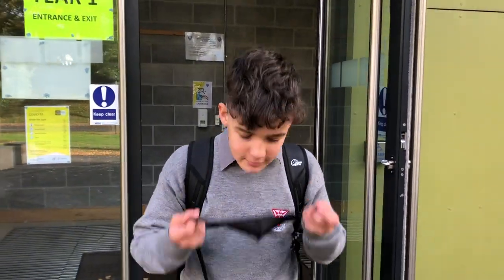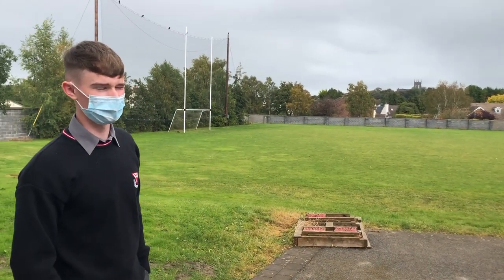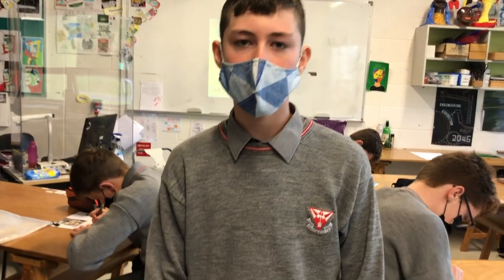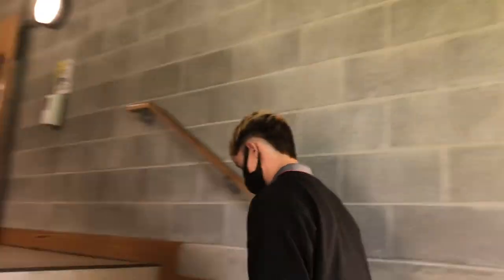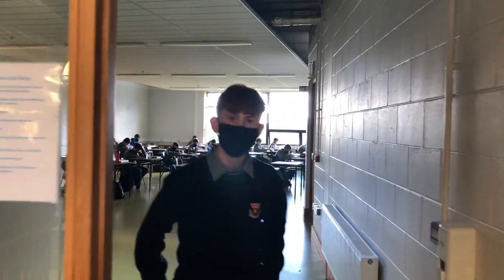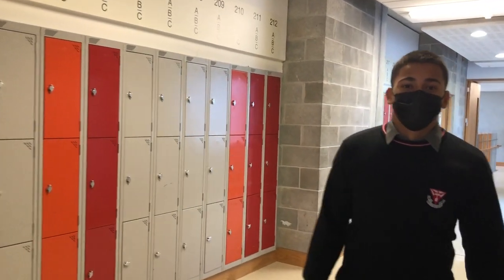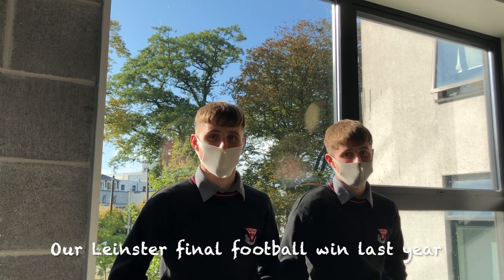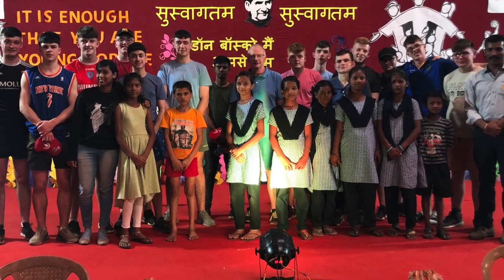Admissions Video 2020